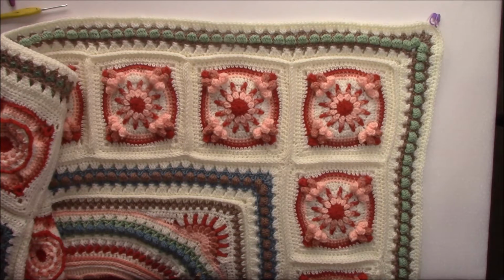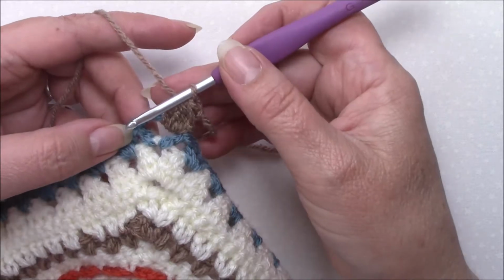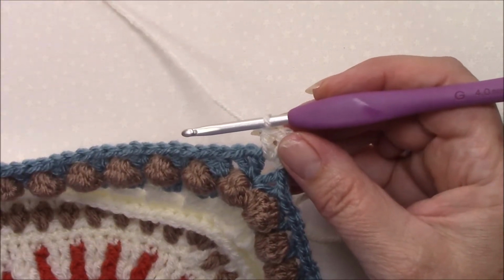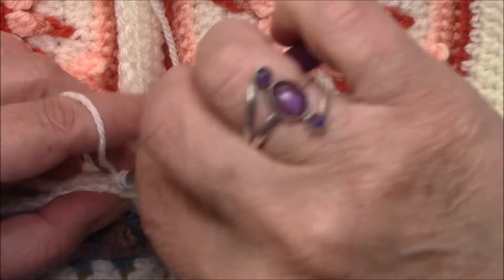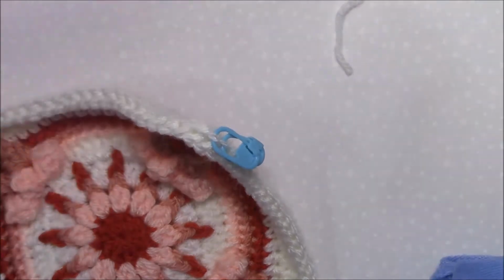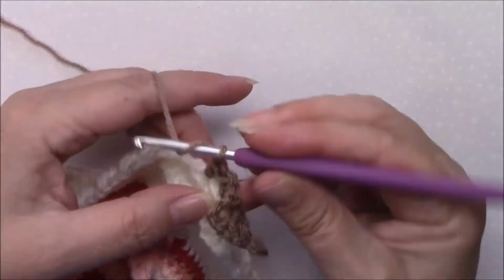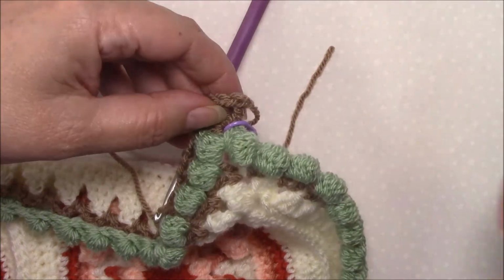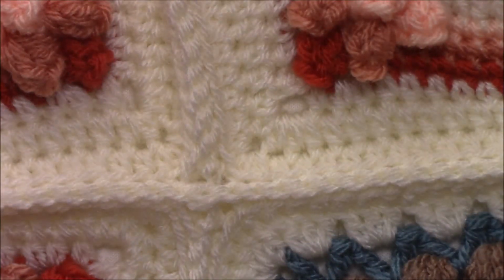Floralia part 6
Floralia Crochet a Long Part 6 US terms used throughout.

Both the pattern and these video tutorials are covered by copyright law neither may be sold, copied or translated in any way.